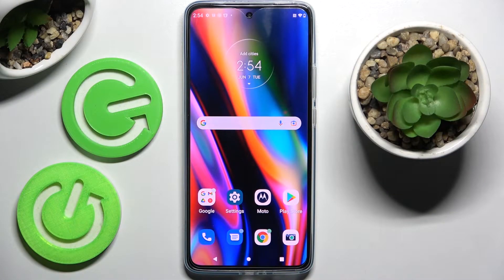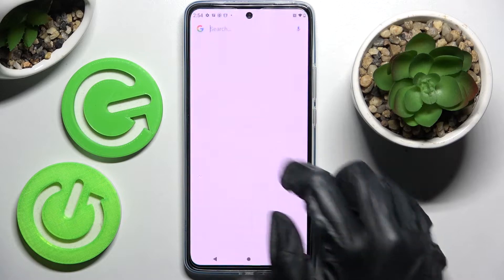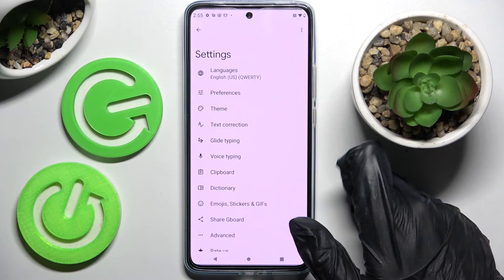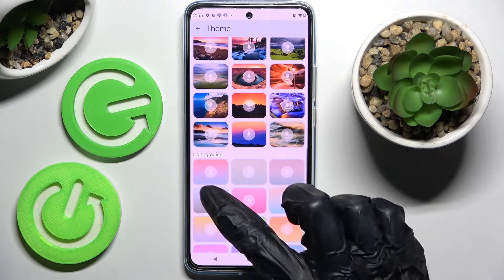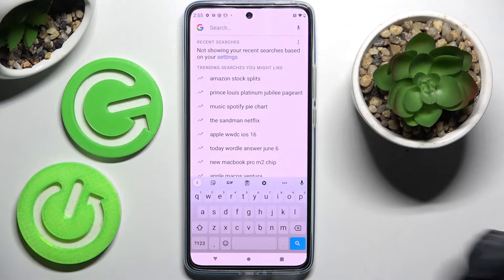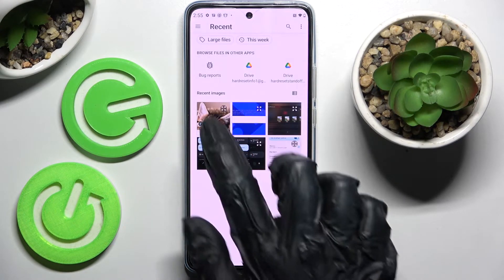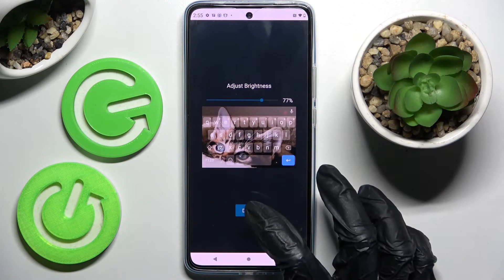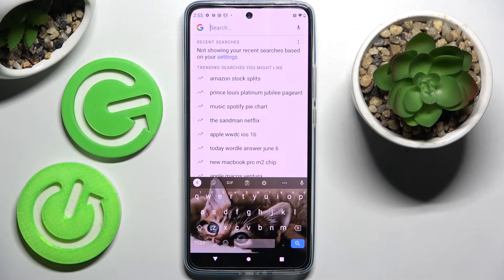How to Set Up Keyboard Theme on MOTOROLA EDGE 30 - Gboard Customization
In today’s video guide we would like to show you how to quickly set up the keyboard background picture on Motorola Edge 30 successfully. Watch this short instruction and manage the keyboard theme without any troubles. If you wish to change the gboard theme in a couple of seconds, then you are in a perfect place.

How to personalize the keyboard appearance on MOTOROLA Edge 30? How to change the Gboard appearance on MOTOROLA Edge 30? How to change the Gboard theme on MOTOROLA Edge 30?